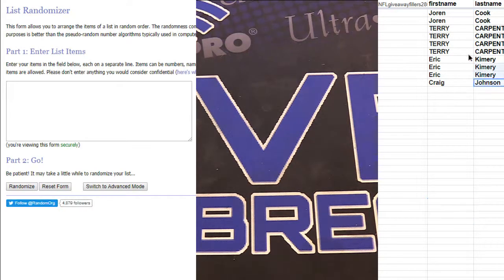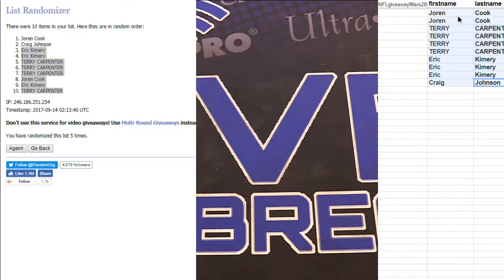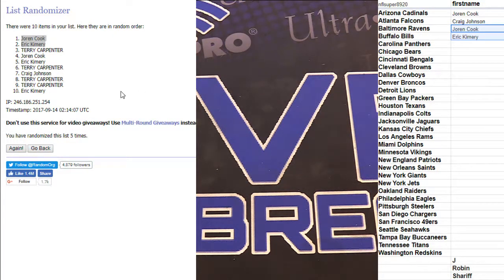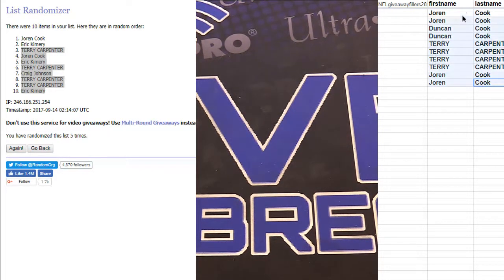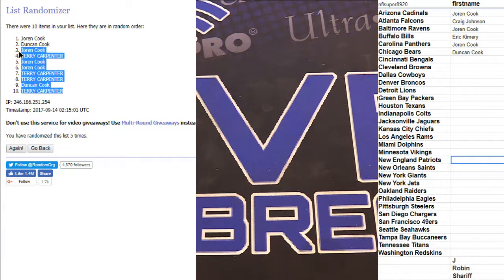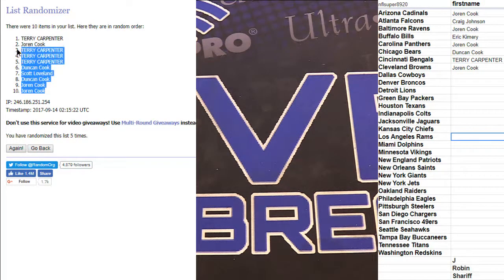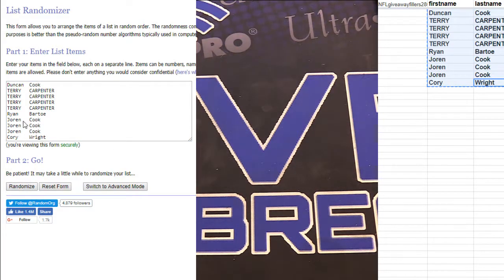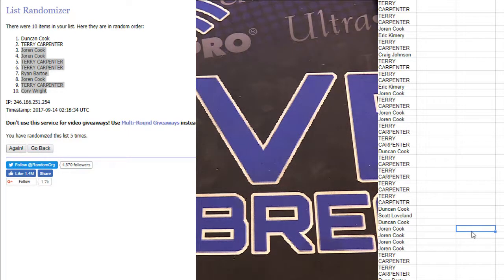nfl 10 box fillers LBB